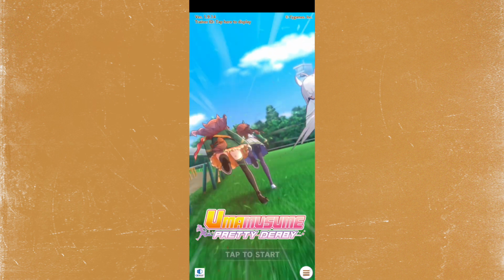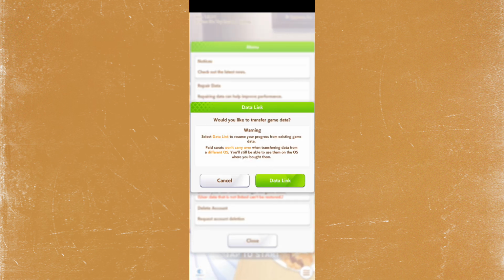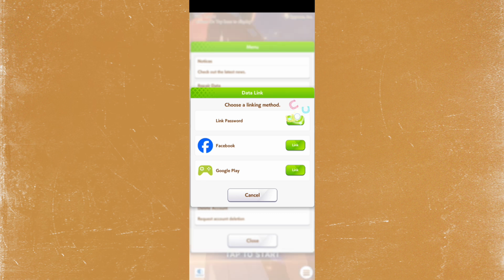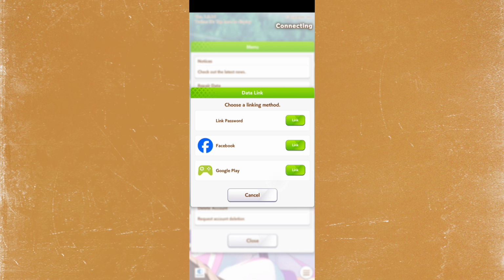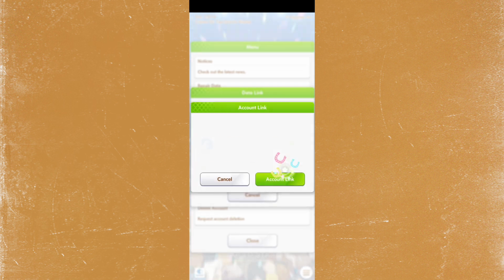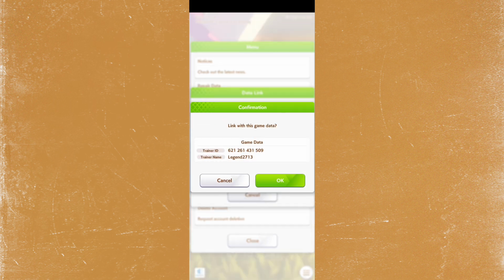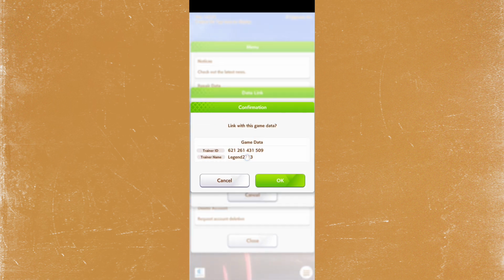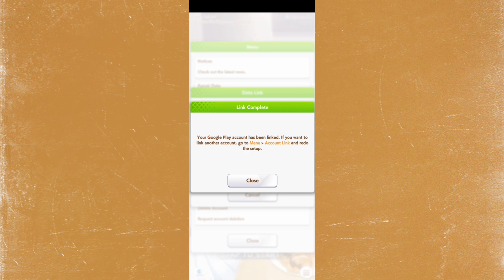How To Link Account/Link Data on Umamusume:Pretty Derby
Want to secure your game progress in Umamusume: Pretty Derby? This quick guide shows you exactly how to link your account and transfer data safely so you never lose your horses, items, or achievements. Whether you’re switching devices, upgrading phones, or just backing up your data, this step-by-step tutorial covers everything you need to know.

Learn how to set up account linking, connect to social media or email, and make sure your game data stays protected. Perfect for both new players and seasoned trainers, this method works on Android and iOS, keeping your progress synced across all devices.

Follow along and enjoy a smooth, worry-free gaming experience while raising your favorite horse girls in Umamusume: Pretty Derby.